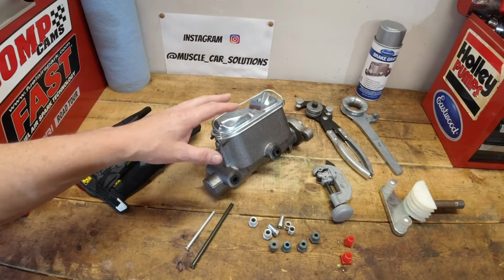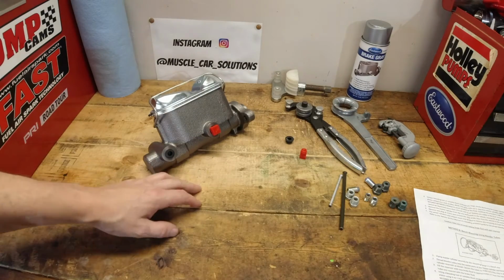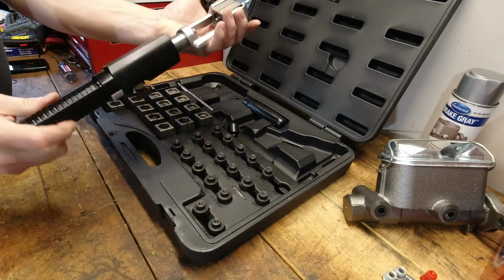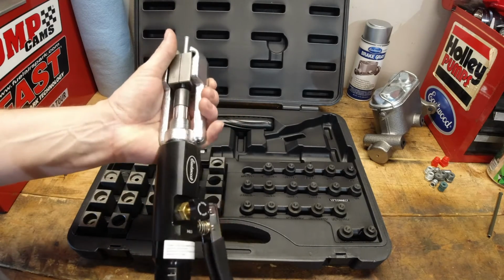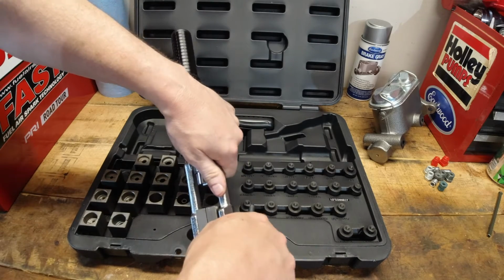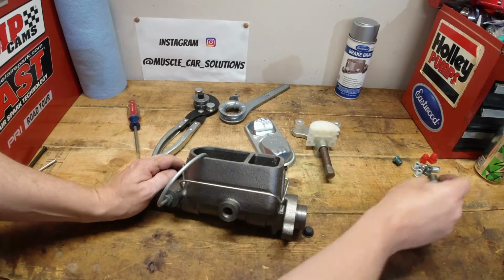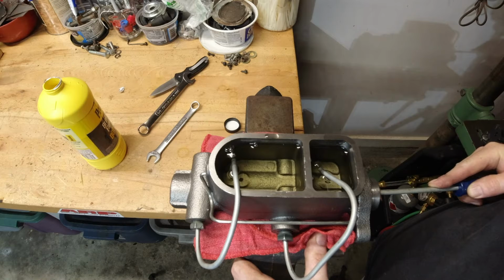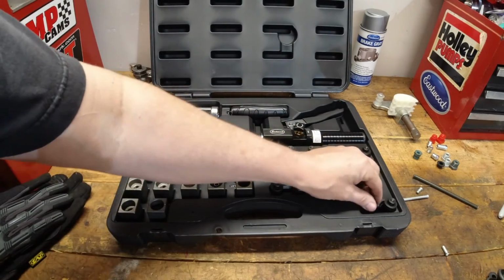Eastwood Hydraulic Flaring Tool Review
Today I'll show you the new Eastwood flaring tool I bought, plus show a new to me way of bench bleeding a master cylinder.  There are some really good things about this kit and a couple that I dont.  The bench bleeding method is different than I normally do and I wanted to give it a try now that I can make my own double flared lines.